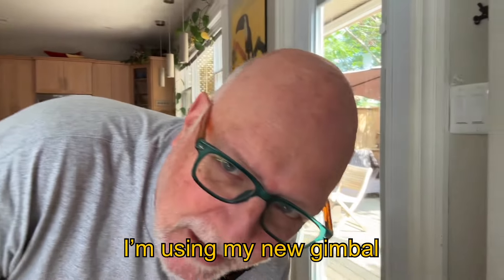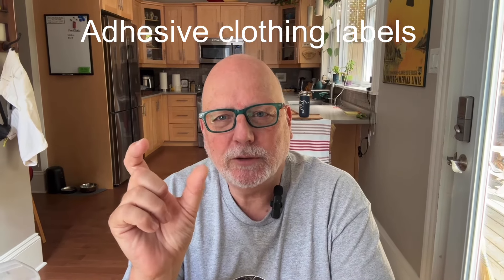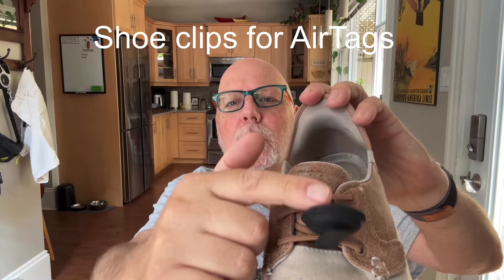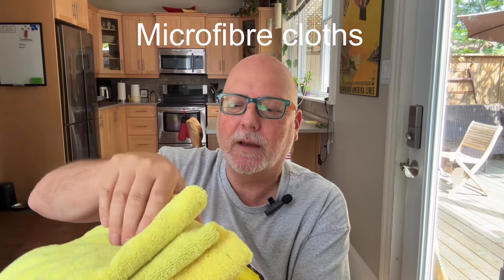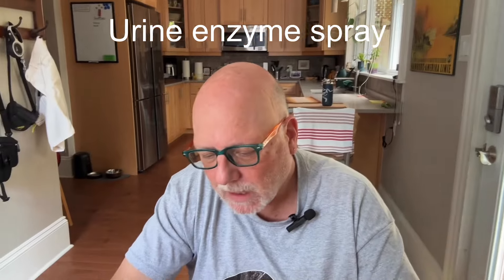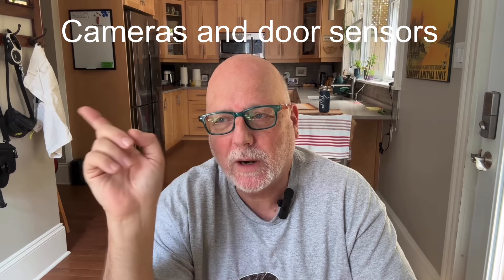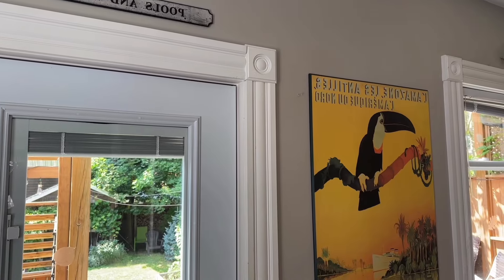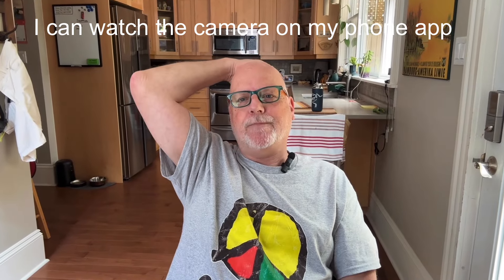Caregiver Products and Tips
Another video showing some of the products and tips in my dementia caregiver toolbox.

Etsy medical alert bracelets

PeapodMats® Bedwetting & Incontinence Waterproof Bed Mat - Reusable Underpad: PeapodMats® Bedwetting & Incontinence Waterproof Bed Mat - Reusable Underpad. Secure Placement & Breathable. Washable. Enviro Friendly 3x5 (Light Gray) Mattress Protector & Pee Pad for Kids & Adults

Redsack Portable Bidet Peri Bottle for Women Travel Men Personal Bidet Handheld Bidet: Redsack Portable Bidet Peri Bottle for Women Travel Men Personal Bidet Handheld Bidet (White)

Boswell upholstery and carpet cleaner (not the same model that I have)

Urine odour eliminator: Eliminates Urine Odors – Controls Cat, Dog, Pet & Human Smells from Carpet, Furniture, Mattresses, Grout and Pet Bedding & Concrete. Biodegradable Enzymes 32 Oz. Spray